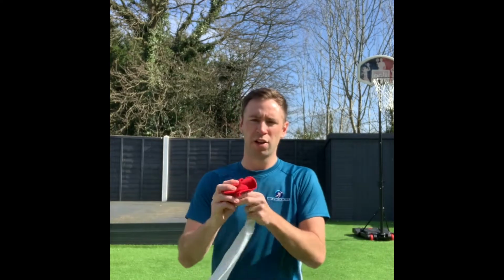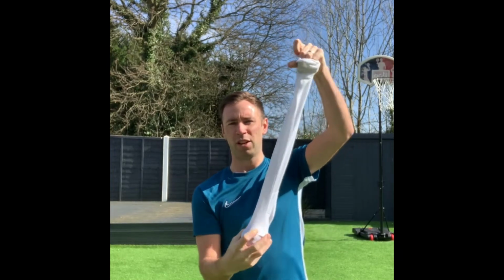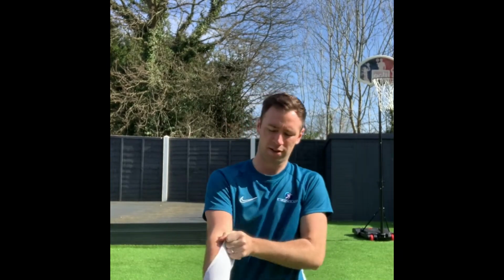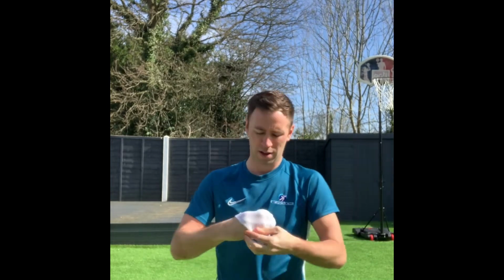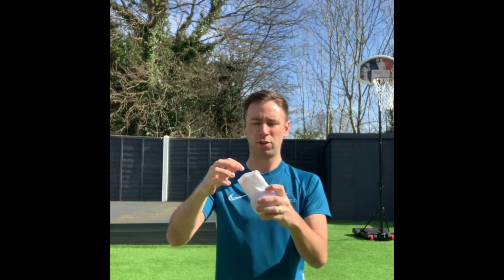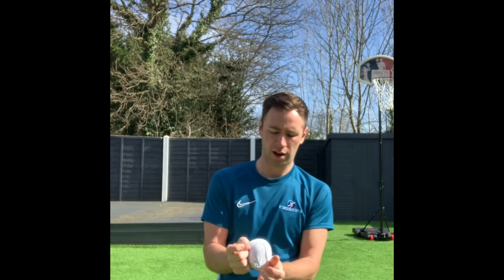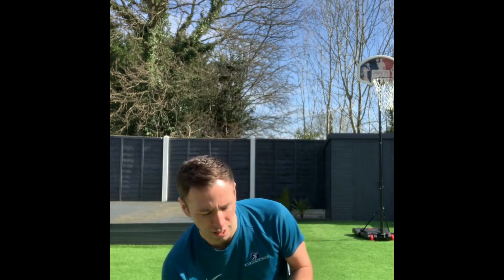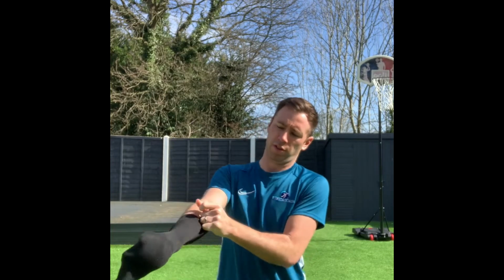Make a Sock Ball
GetSports-Active Ltd